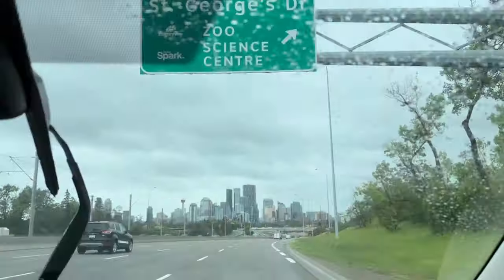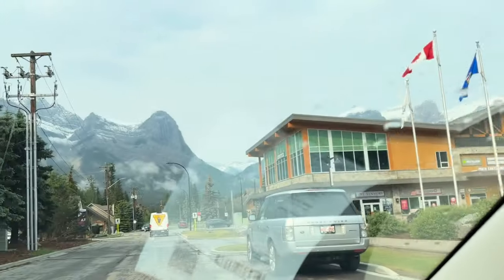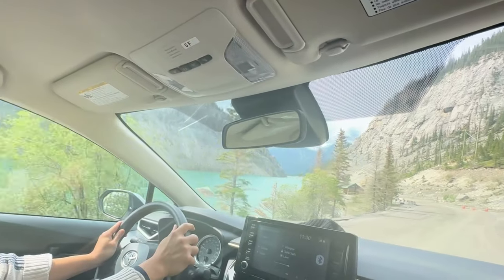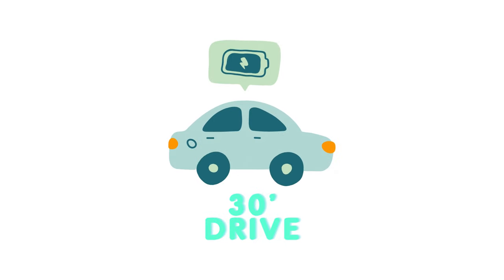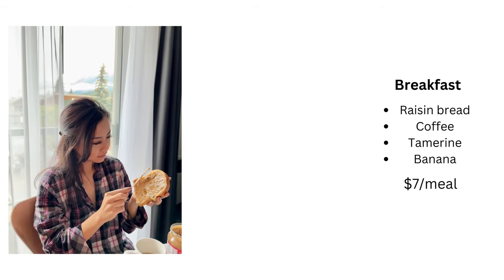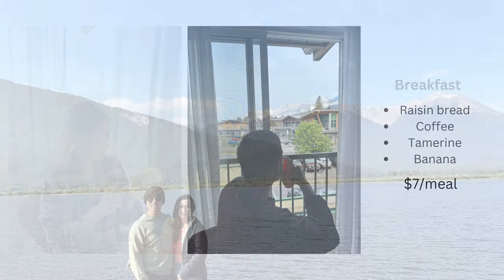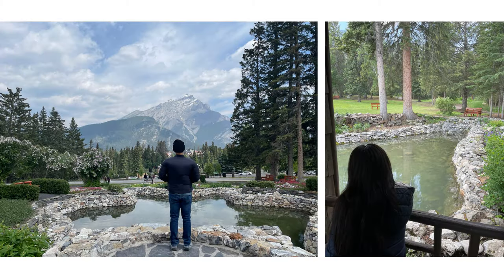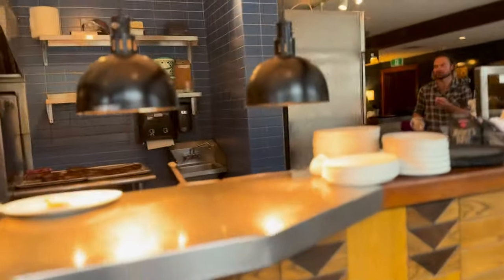Must-Know Tips for Your Banff Adventure - Best Photo Spots in Banff - Time-Saving Tips BNAFF PART I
First, please don't forget to buy Banff Park Pass, it is required for everyone, unless you are going on tour then they may include it. Staying in Canmore, they don't require Banff Park Pass, but if you plan to visit Kananaskis Park, you have to get Kananaskis Pass (it is different from Banff Park Pass). I know, I know, so many passes 🫠🫠

📍Day 1: half day
Arrive Calgary Airport at 11am, eat Brazilian Steak at Pampas, $39.85/person
Grocery at Safeway
Drive to Camore
It was raining so we just drive around see nature in Canmore town.

📍Day 2:
8am: self breakfast and coffee
9:00am - 12pm: Canmore downtown, Spring Creek , Wildflower Garden, Quarry Lake, White man Pond, Grassi Lake. Note: for Quarry Lake, White and Pond, Grass Lake, you have to pay for parking.
1pm: lunch (peanut butter, apple, banana)
2pm: tour Lake Louise and Lake Moraine. TOUR

📍Day 3:
7am: breakfast
8am: leave hotel
9am:Vermillion
9:30: Banff sign

🚗Free parking:
 1. Buffalo nation Museums to see: nancy pauw brige, bow falls, downtown, surprise corner.
 2. at the Train Station Public Parking Lot, on Bow Avenue, and in the Bear Street parkade.

From the parking, you can walk to: Nancy Bridge,  Banff downtown, Bow Falls, along Bow Rivers, Cascade Garden.

4pm: Cave and Basin
5pm: Norquay, 🚗Free parking at at the Train Station Public Parking Lot, on Bow Avenue, and in the Bear Street parkade, then take free shuttle to Norquay
6pm: Dinner at Banff downtown - Chuck Steak House - $CAD 93

🏃🏼‍♀️Total: 7.6 miles

📍Day 4
Start at 10am
10:45am: Johnston Caynon (they have two free parkings, it will be full after 11am, so you will need to get up early).
2:30pm: Natural Bridge
3:00pm: Emerald Lake
4:30pm: Yoho National Park Visitor Centre to eat snack
8pm: Dinner at  Stirling Dining Room and Lounge

🏃🏼‍♀️Total: 6.9 miles

📍Day 5:
Rain in the morning, breakfast at hotel, chill,
Lunch: Craigs' Way Station
Start at 2pm: Lake Louis Gondola, $60/person
🚗Free parking at 1 Whitehorn Road, Lake Louise, Alberta, Canada, T0L 1E0
4pm: drive to Wapta Falls
Pros: not crowded, feel like you walk in wild nature.
Cons: the drive is not easy, need full attention (wildlife cross), if you are coming from Banff, you will turn left into Wapta Falls (please note that it has neither middle lane to slow down nor sign to turn left, you need to manage to slow down on your own or do u-turn when it is less traffic

🏃🏼‍♀️Total: 6.1 miles

📍Day 6: Half day
Stop by Engine Bridge in Canmore before driving back to Calgary
Glenmore Park
Heritage Park